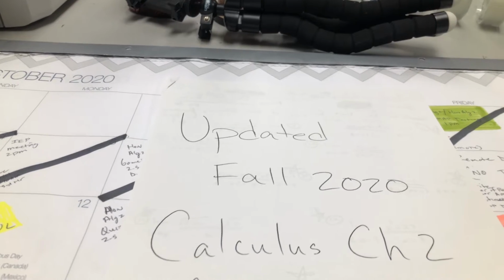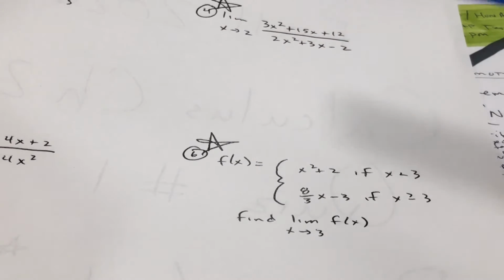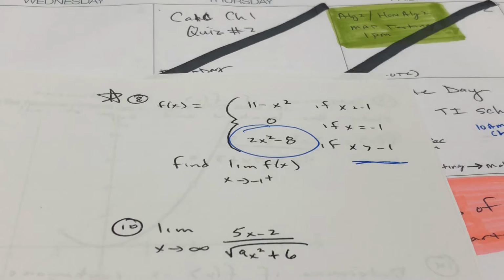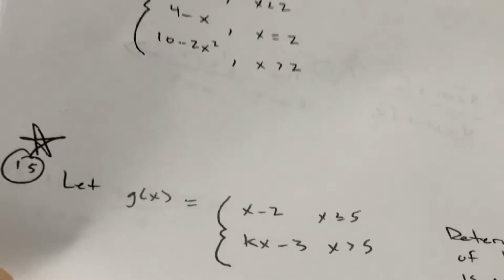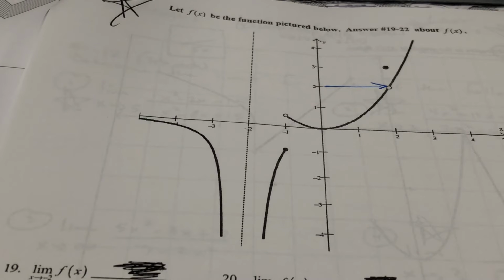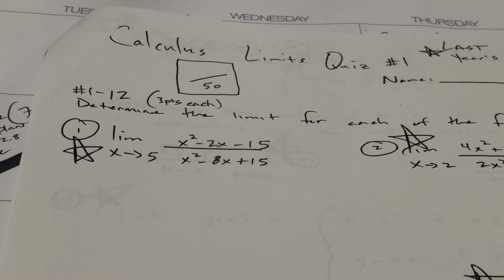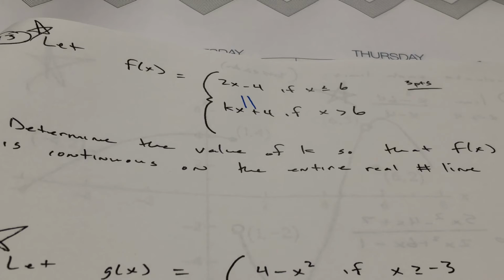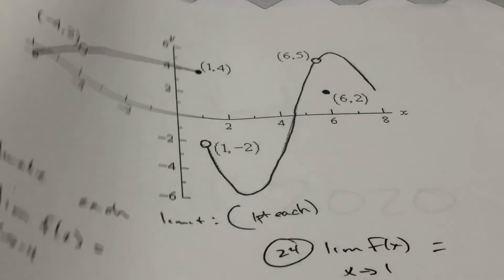Calculus Chapter 2 Quiz #1 Review Video Fall 2020